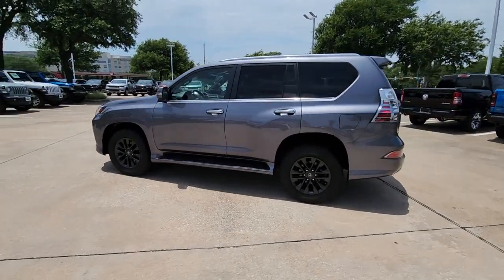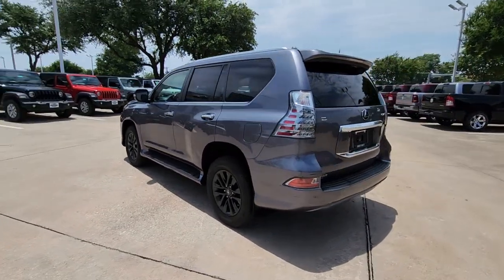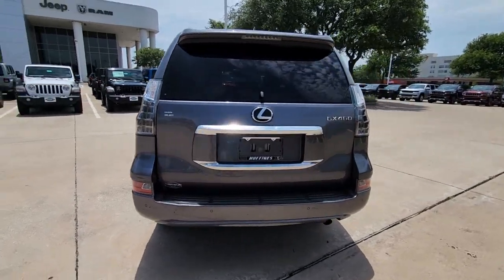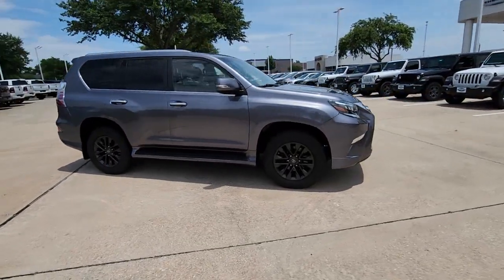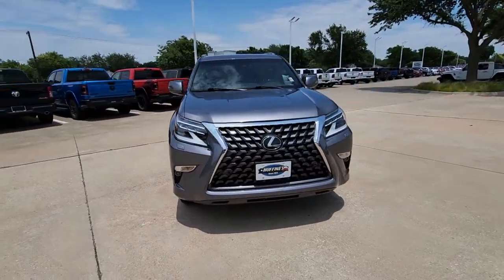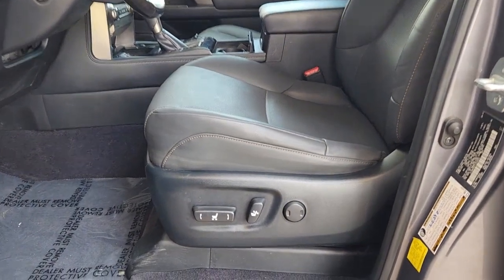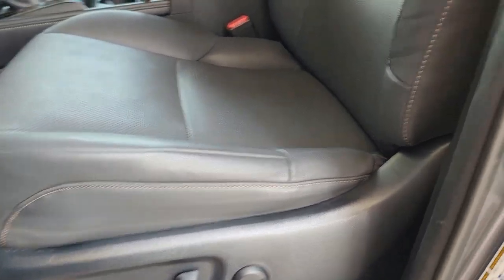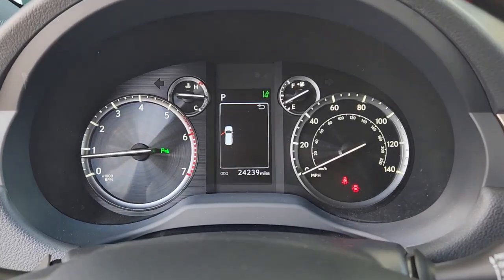2020 Lexus GX Plano, Richardson, Garland, Dallas, Carrollton P0602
Nebula Gray Pearl Used 2020 Lexus GX 460 available in 4500 W. Plano Parkway, Plano, Texas at Huffines CDJR Plano. Servicing the Plano, Richardson, Garland, Dallas, Carrollton area.

Recent Arrival! CARFAX One-Owner. Clean CARFAX. Gray 2020 Lexus GX 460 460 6-Speed Automatic with Sequential Shift ECT 4.6L V8 DOHC Dual VVT-i 32V 4WD 3.909 Axle Ratio 3rd row seats: split-bench 4-Wheel Disc Brakes 9 Speakers ABS brakes Air Conditioning Alloy wheels AM/FM radio: SiriusXM Anti-whiplash front head restraints Auto High-beam Headlights Auto tilt-away steering wheel Auto-dimming Rear-View mirror Automatic temperature control Bodyside moldings Brake assist Bumpers: body-color CD player Compass Delay-off headlights Driver door bin Driver vanity mirror Drivers Seat Mounted Armrest Dual front impact airbags Dual front side impact airbags Electronic Stability Control Emergency communication system Exterior Parking Camera Rear Front anti-roll bar Front Bucket Seats Front dual zone A/C Front reading lights Front wheel independent suspension Fully automatic headlights Garage door transmitter: HomeLink Heated door mirrors Illuminated entry Illuminated running boards Knee airbag Leather Shift Knob Leather steering wheel Low tire pressure warning Memory seat Occupant sensing airbag Outside temperature display Overhead airbag Overhead console Panic alarm Passenger door bin Passenger seat mounted armrest Passenger vanity mirror Power door mirrors Power driver seat Power moonroof Power passenger seat Power steering Power windows Radio data system Radio: AM/FM Lexus Multimedia System Rear anti-roll bar Rear reading lights Rear seat center armrest Rear side impact airbag Rear window defroster Rear window wiper Remote keyless entry Roof rack: rails only Security system Speed control Speed-sensing steering Split folding rear seat Spoiler Steering wheel memory Steering wheel mounted audio controls Synthetic Leather NuLuxe Seat Trim Tachometer Telescoping steering wheel Tilt steering wheel Traction control Trip computer Turn signal indicator mirrors Variably intermittent wipers and Wheels: 18 x 7.5J 6-Spoke Aluminum Alloy.brbrbrHuffines has been satisfying customers & forming lifetime friendships in the Greater Dallas area since 1924.